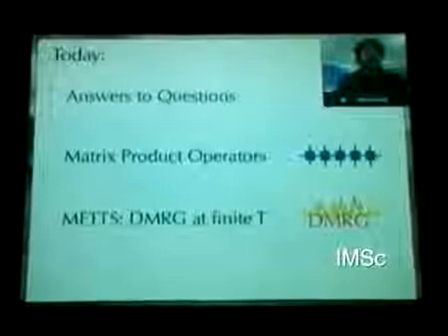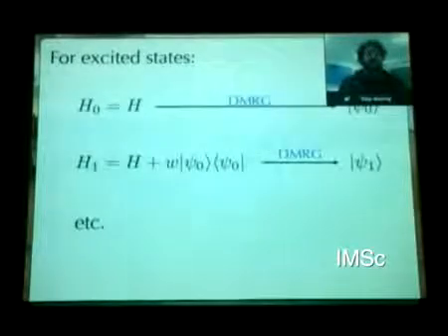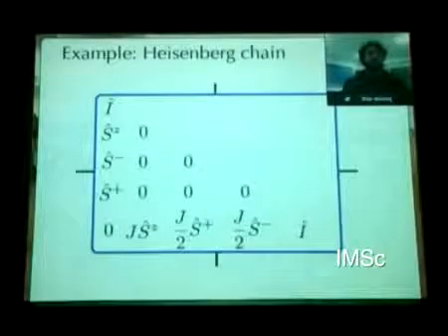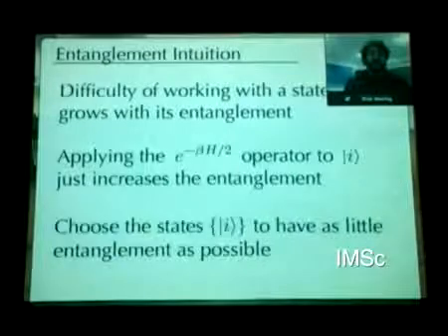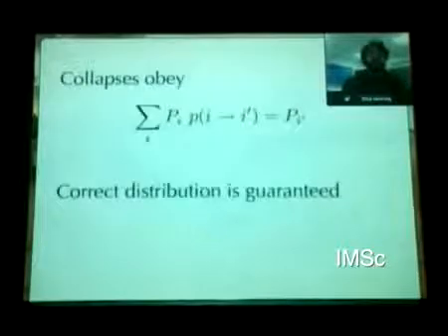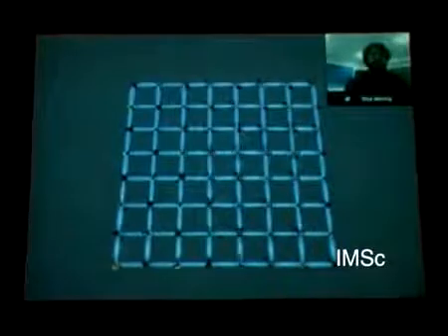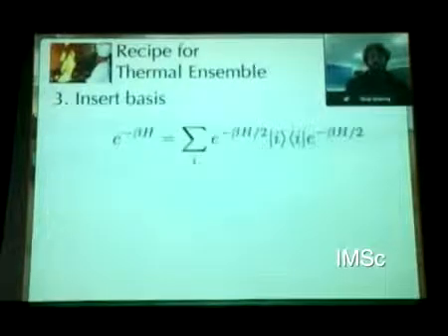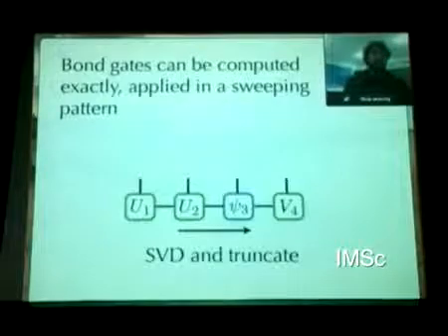DMRG and how it leads to tensor network states II- session V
Project Name: Mathematical sciences without walls
Project Investigator: Dr. R. Ramanujam
Module Name: DMRG and how it leads to tensor network states II- session V